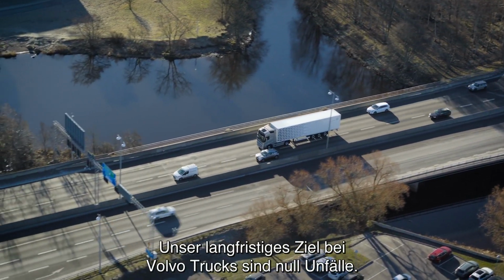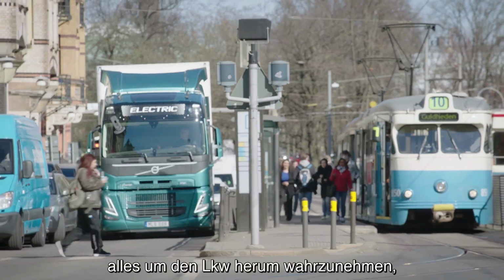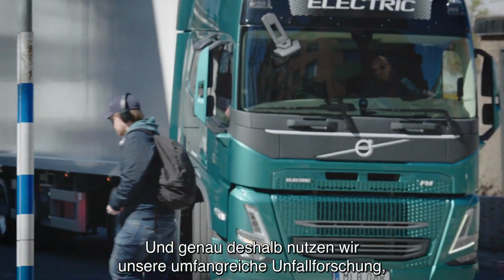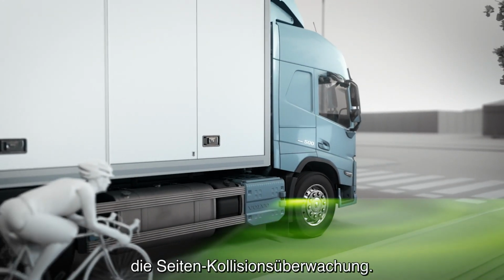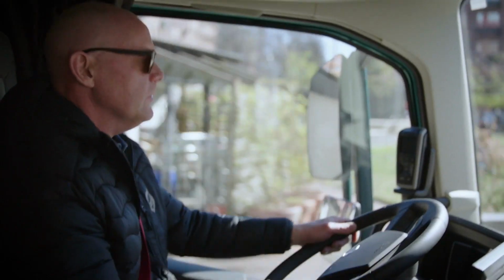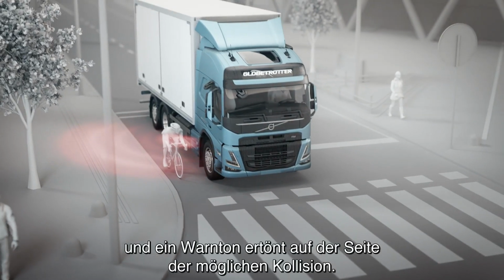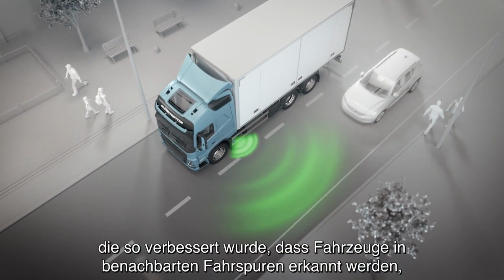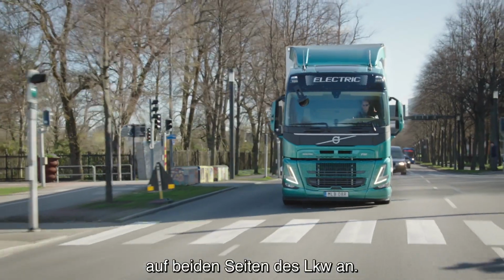Seiten-Kollisionsüberwachung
Erfahren Sie, wie unser neues aktives Sicherheitssystem Kollisionen an der Seite des Lkw verhindert. Die Seiten-Kollisionsüberwachung (Side Collision Avoidance Support) ist auf beiden Seiten des Lkw verfügbar und umfasst auch den Lane Change Support, der jetzt auch Fahrzeuge auf benachbarten Fahrspuren erkennt, die mit beliebiger Geschwindigkeit fahren.